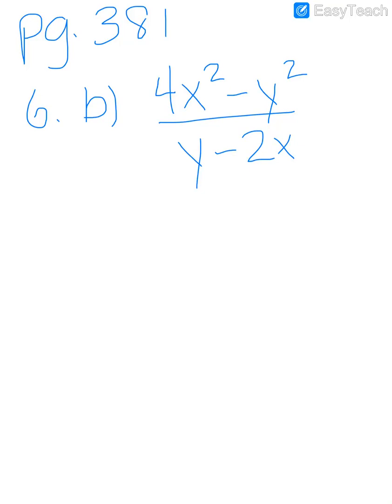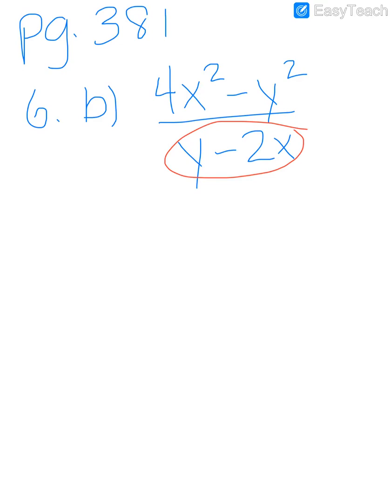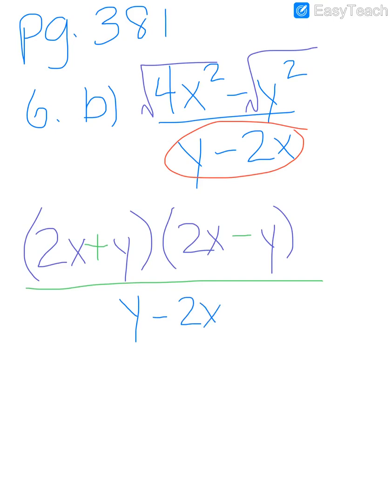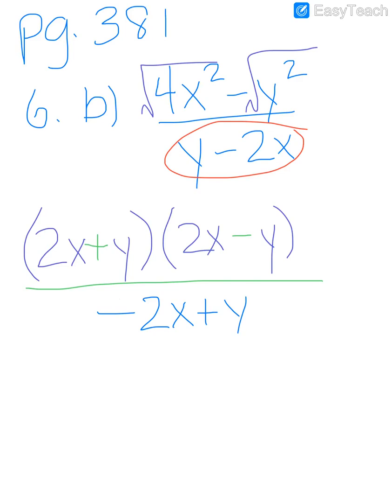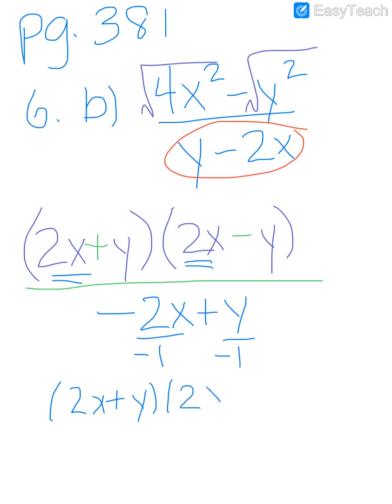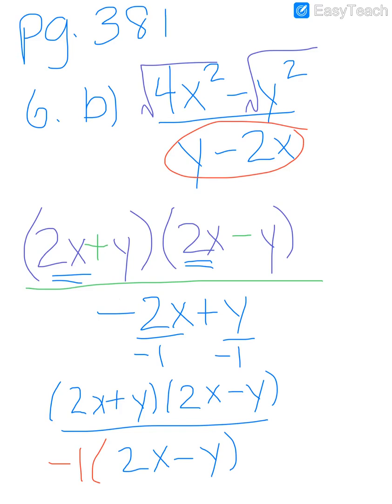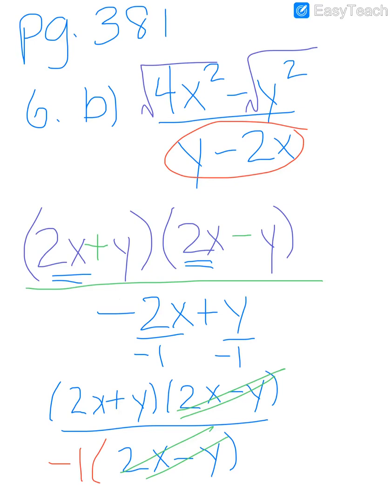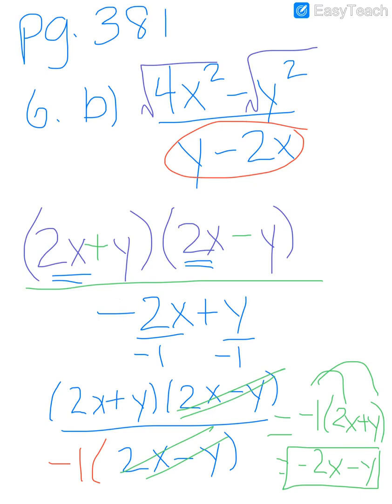Page 381 6b